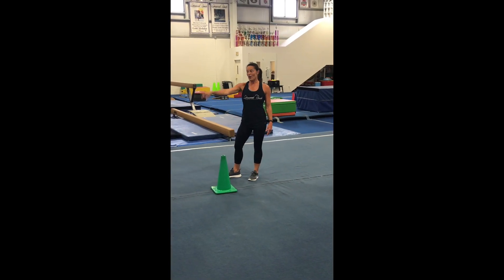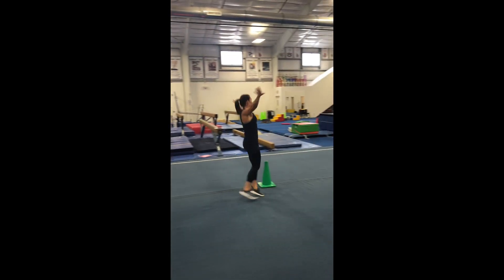Lakewood Ranch Gymnastics Preschool Lesson 3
Join Coach Jill in our Preschool Lesson focusing on Backward Rolls!

Dear LWRG Families:

We have week #3 videos for your gymnast (and moms and dads, too!) to enjoy while you are away from the gym!

You will need a safe, open space and a mat or towel to get started.

Remember to check your email for more videos next week as well as our instagram page for daily challenges!